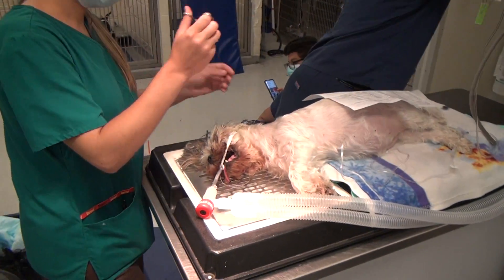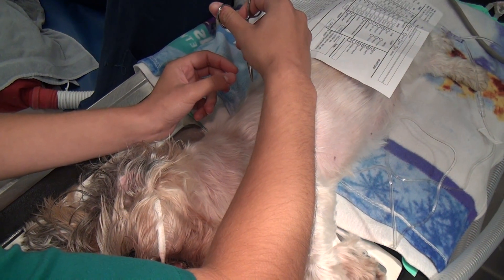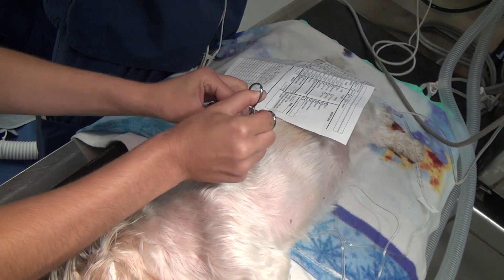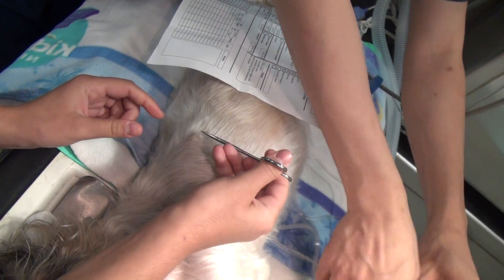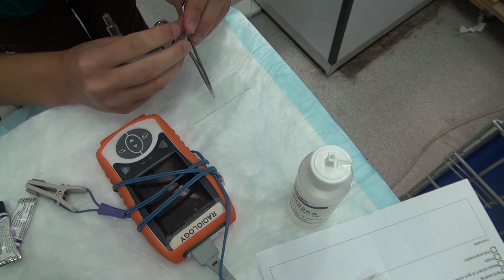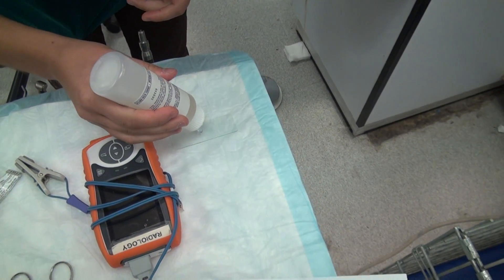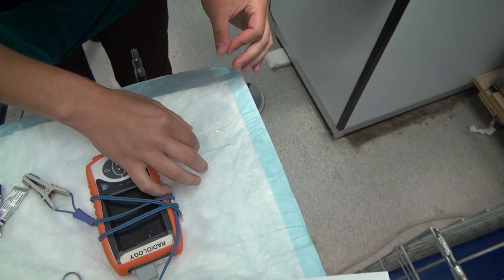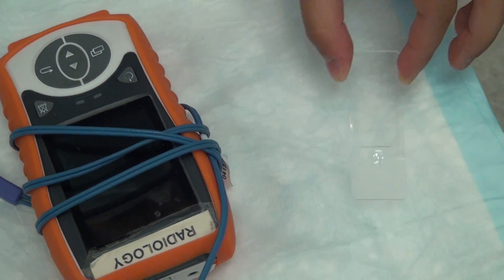Obtaining a culture for identifying dermatophytes: Hair Pluck